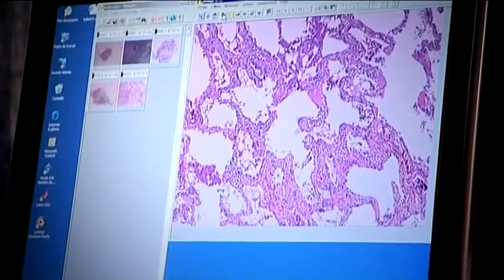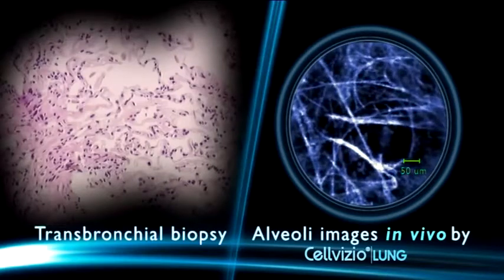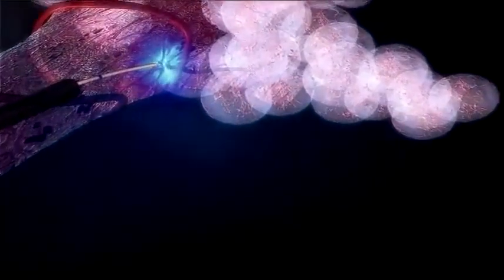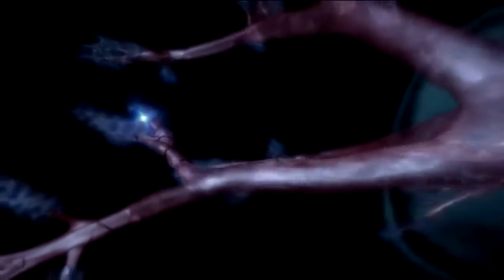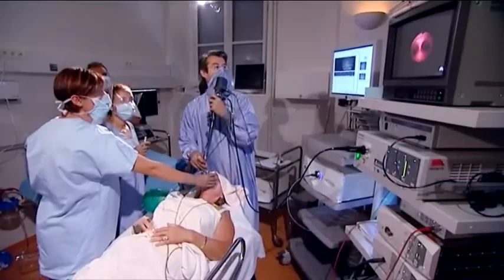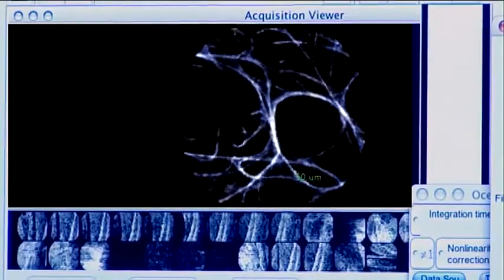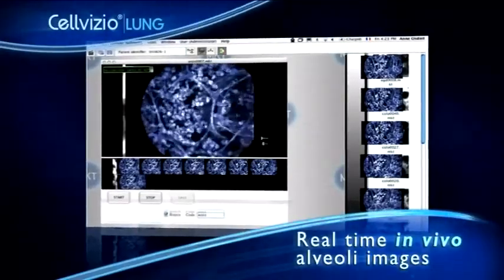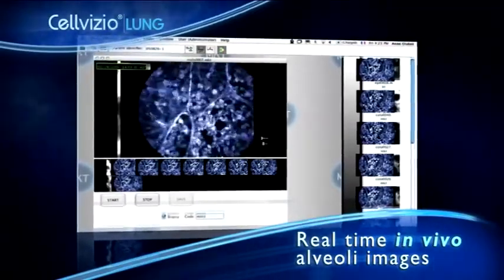Cellvizio® Endomicroscopy in the Lungs Mauna Kea Technologies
Physicians have been using Cellvizio to image lung tissue from proximal airways down to alveoli in patients presenting pulmonary lesions.
In the context of pulmonary lesions, Optical Biopsy can assist the physician or surgeon in : Targeting and confirming that the area of interest for histological sampling is reached 2,4 and in Visualizing immediately abnormal tissues 1-5